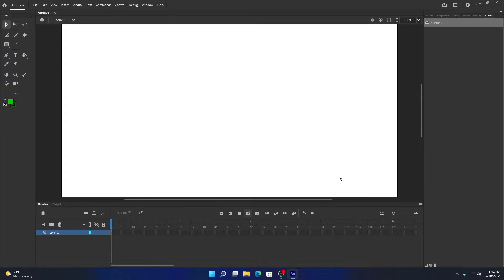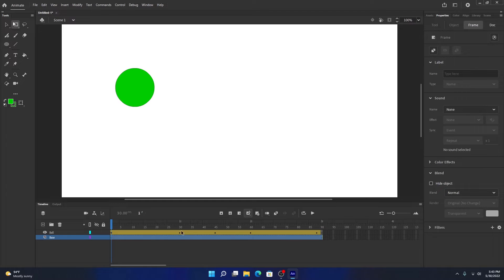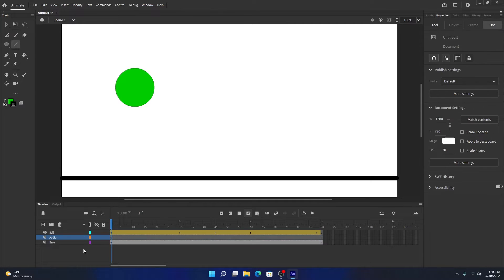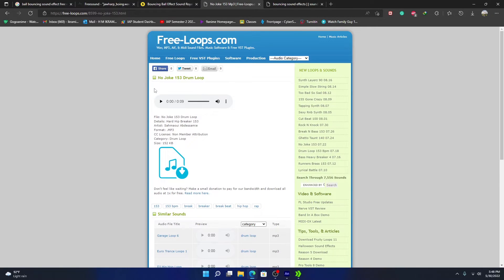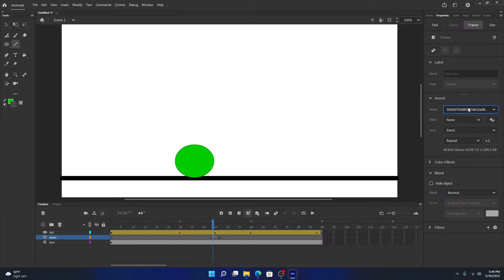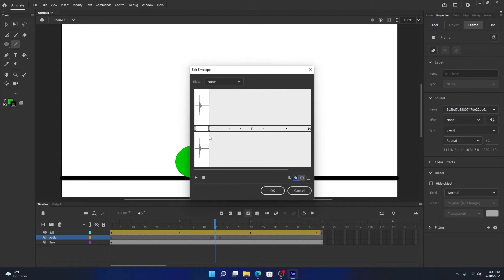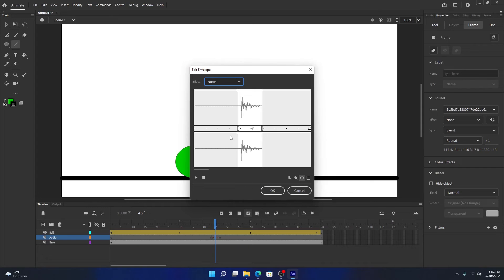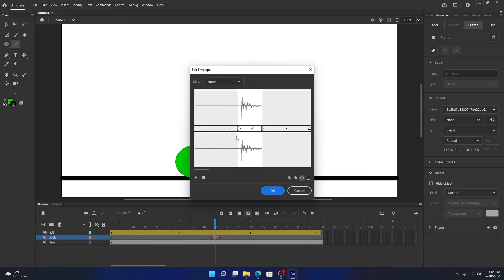Group project: How to use sound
Free wav audio effects